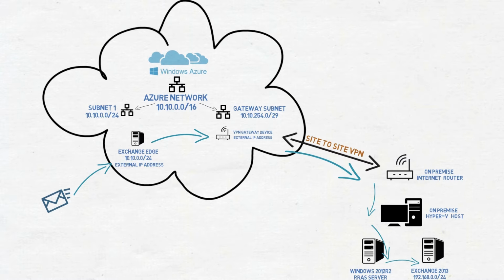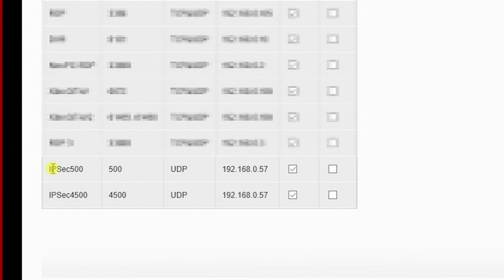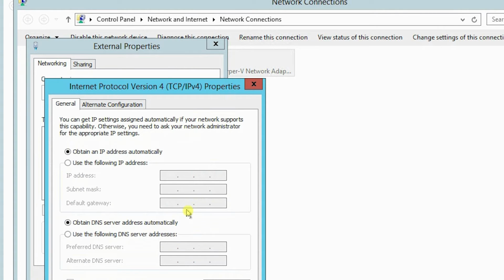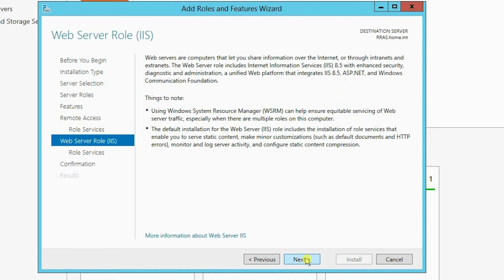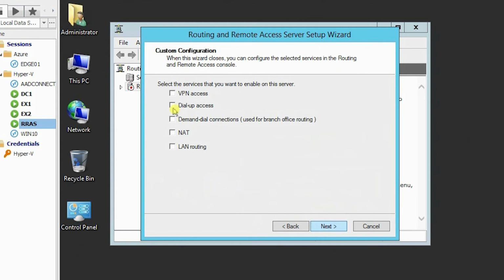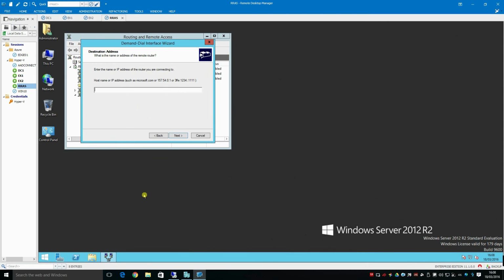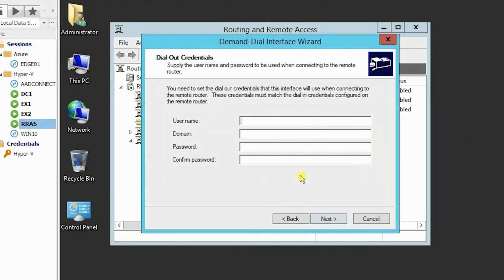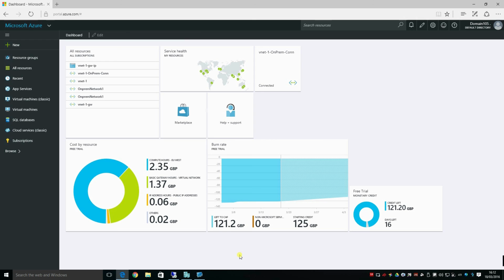Tutorial 3 - Install RRAS and Connect Azure Site to Site VPN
This is the 3rd in a series of videos showing you how to setup an Exchange Hybrid solution using Azure and Office 365. In this part I configure the on premise Windows 2012R2 RRAS server to connect to the Azure tenant using a site to site VPN. Apologies for the long delay since part 2